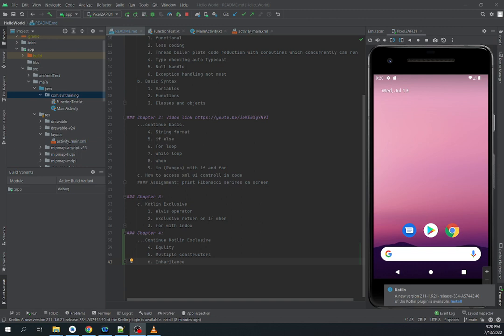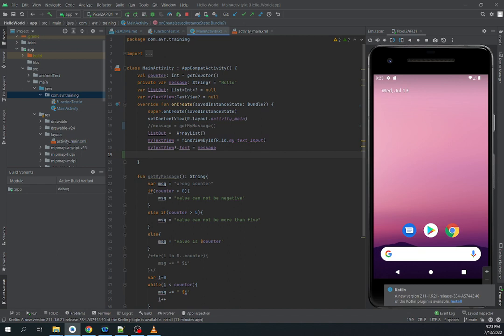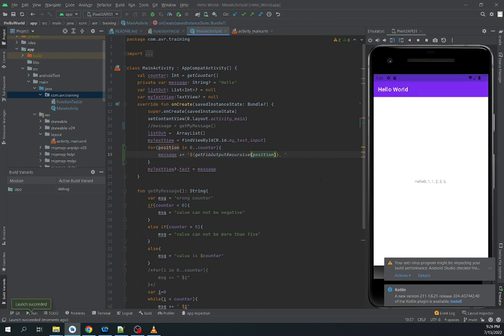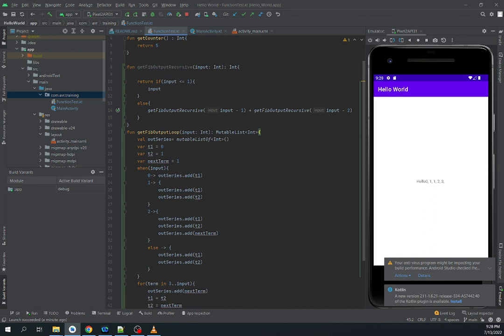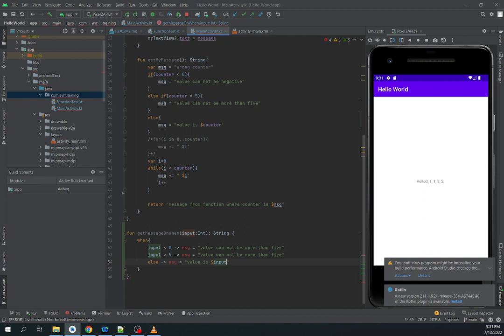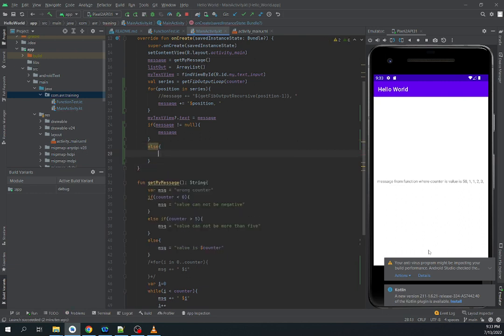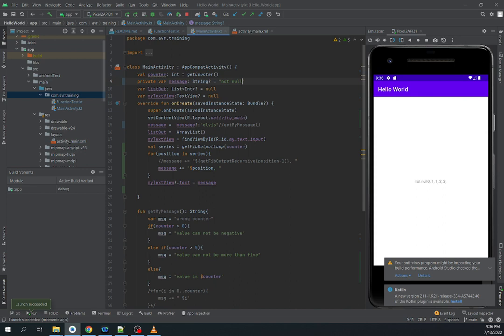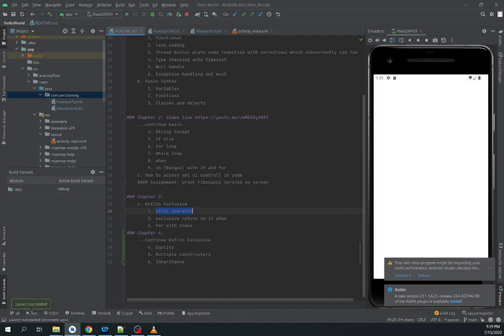Android Kotlin Training -3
Assignment: print Fibonacci series on screen